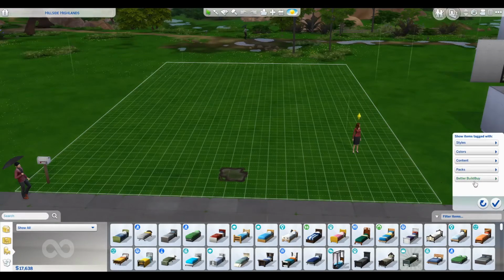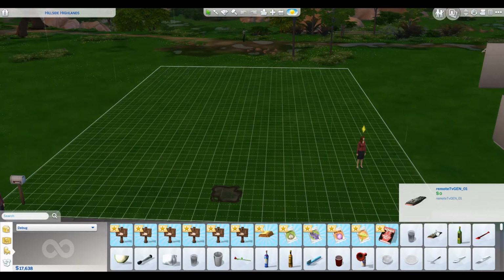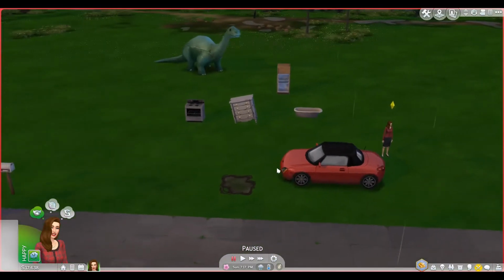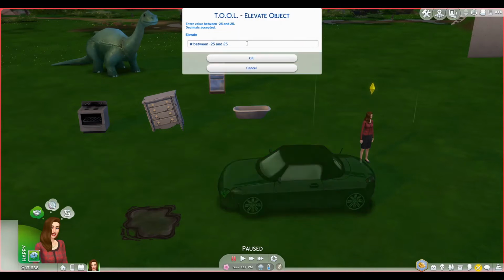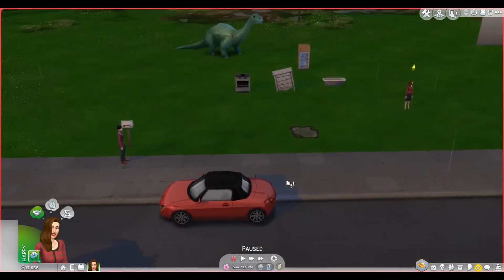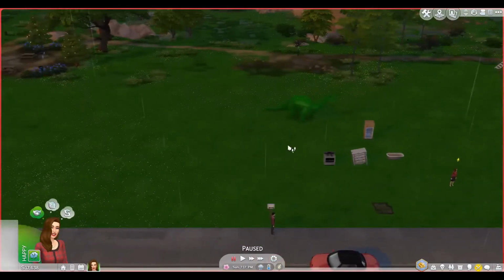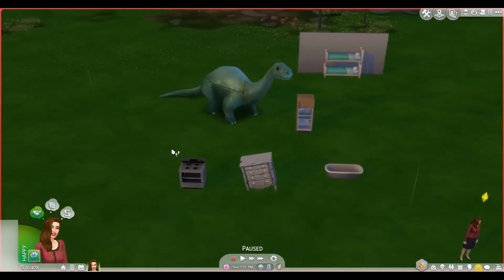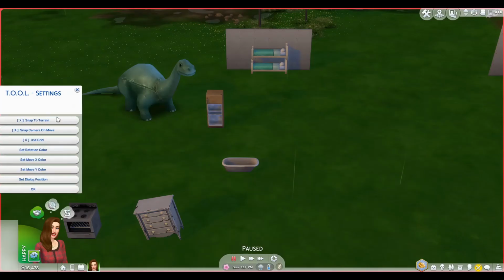How to Search Debug & Build More In The Sims 4 | TwistedMexi Better BuildBuy & T.O.O.L. Mods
A quick video looking into the basics of the Better BuildBuy & TOOL Mods made by TwistedMexi for the Sims 4.

You can easily search for the debug & live edit objects in their appropriate categories & rotate items much more freely or, as the name says, take objects off lots.